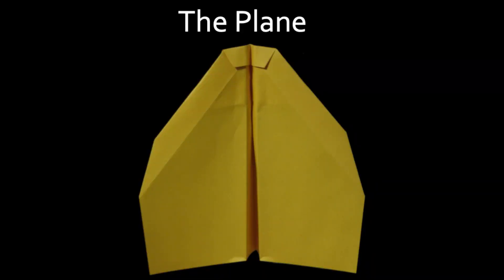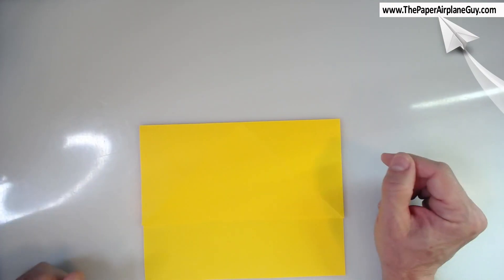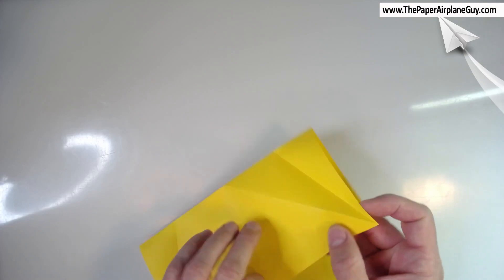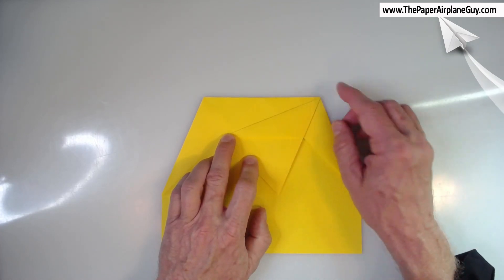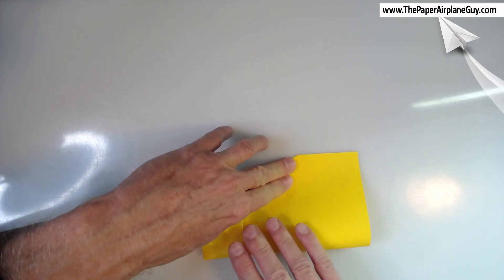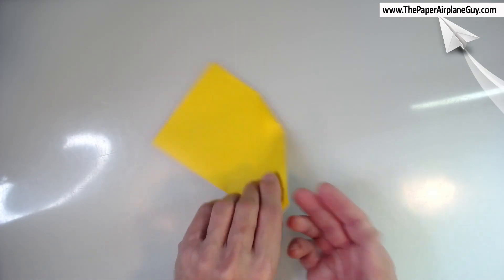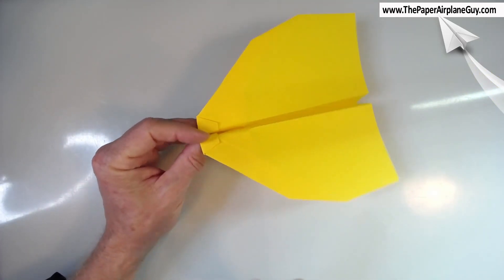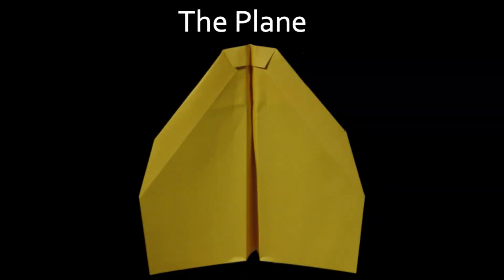The Plane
Great glider!